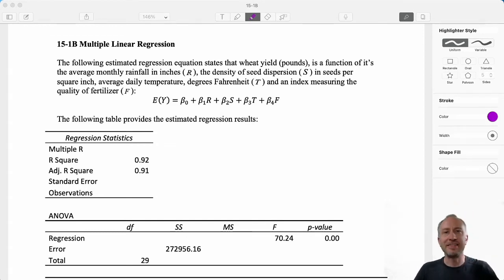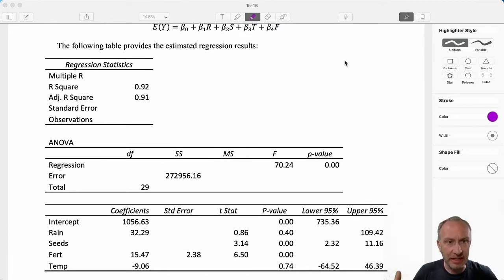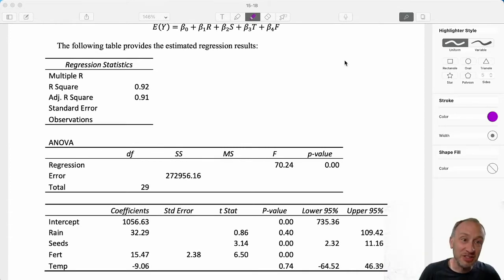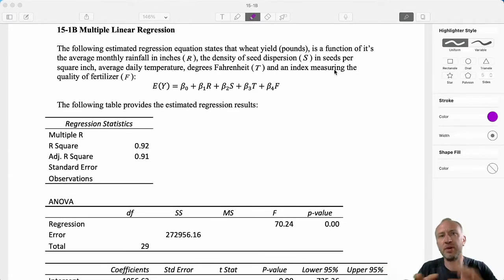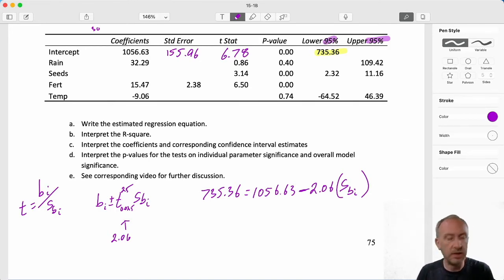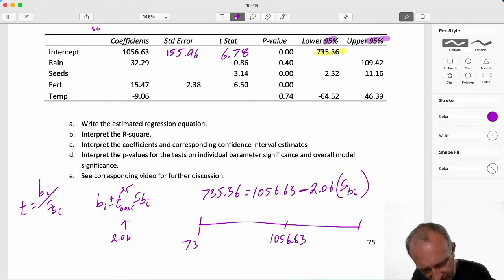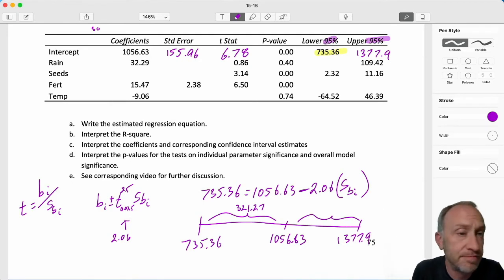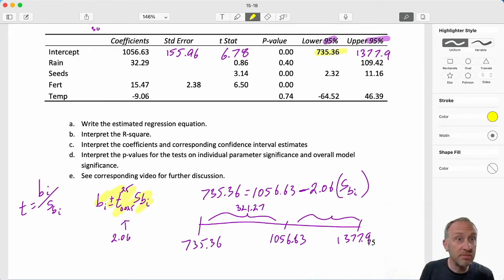Statistics Module 15 V2 - Multiple Linear Regression, Problem 15-1Ba